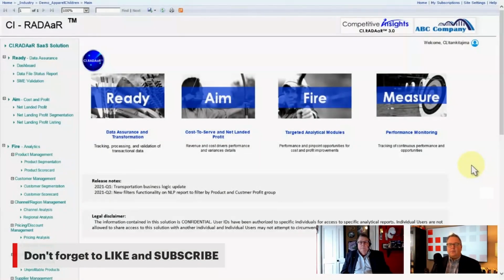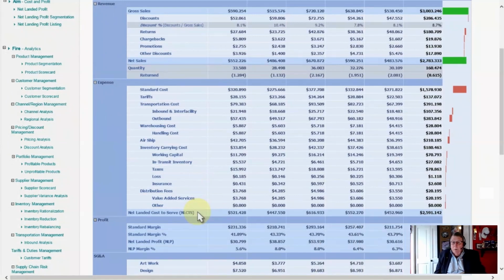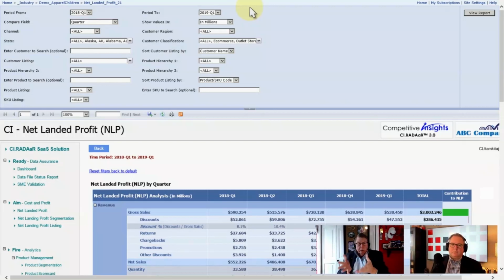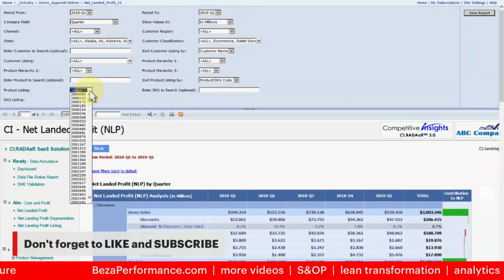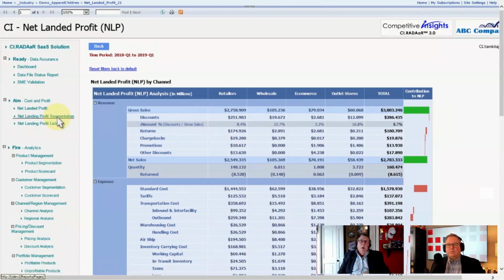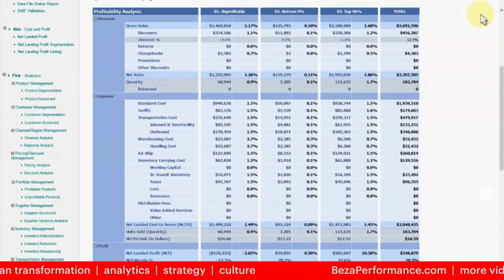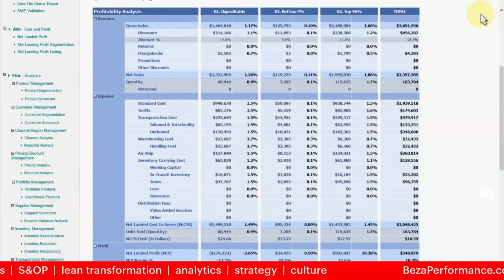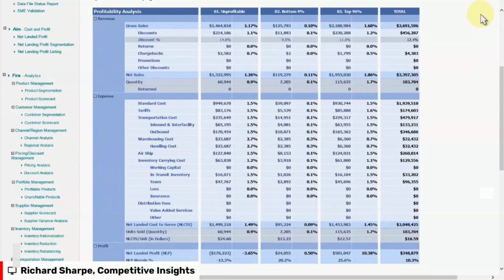Net Landed Profit Analytics - Avoid Cost Accounting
DO: Use Cost to Serve
DON’T: Use Cost Accounting

This week, we focus on Part 2 of NET LANDED PROFIT (NLP) Analytics: Creating a data model that will yield the real insight using net landed profit to pinpoint action. In the process, we will avoid cost-accounting allocations.

An NLP Income Statement is created, and driven down to every SKU, customer, location, color, etc. to find profit leaks, and then prepared for visualization.

In Part 1, we overviewed the four major components of Net Landed Profit Analytics and worked through step 1 – making sure we have a trusted set of data that everyone is comfortable using to make big decisions. Richard Sharpe of Competitive Insights will speak with us regarding his approach, honed over 30 years, at implementing a NET LANDED PROFIT approach.